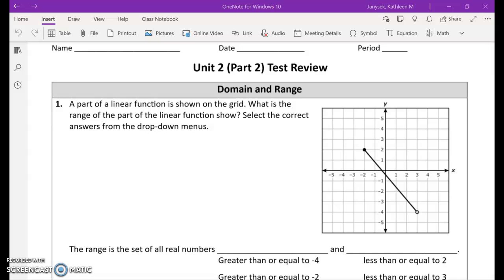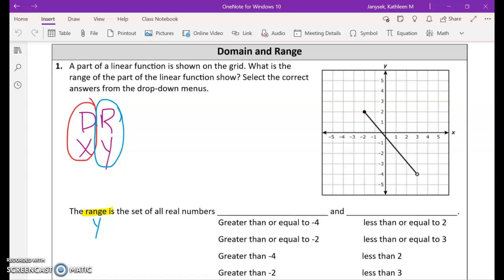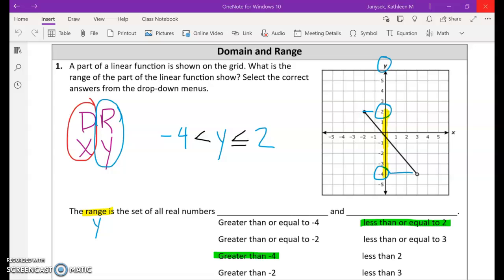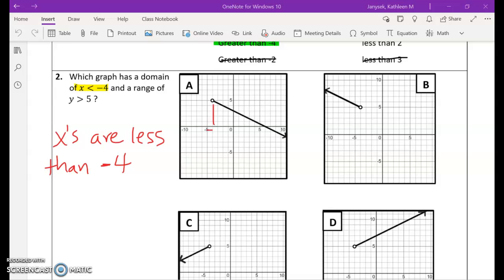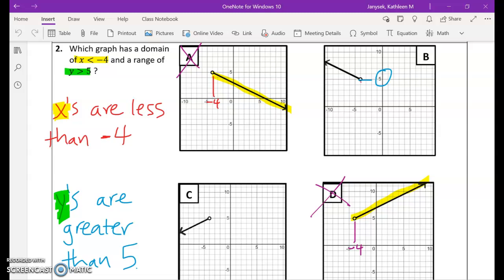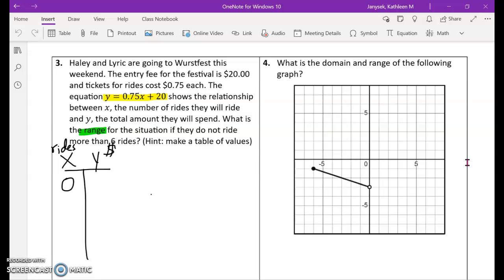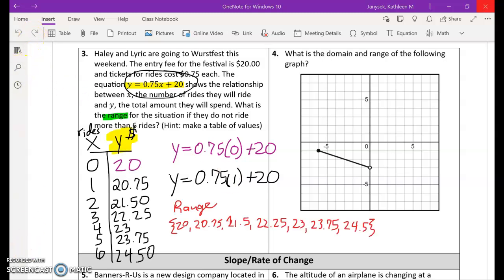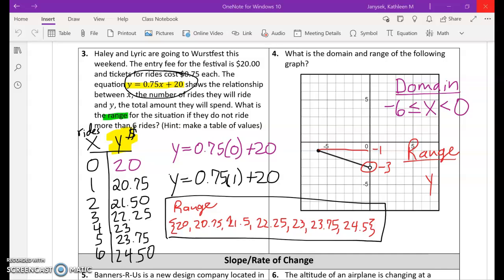Unit 2 Test Review (Part 1) - Domain and Range